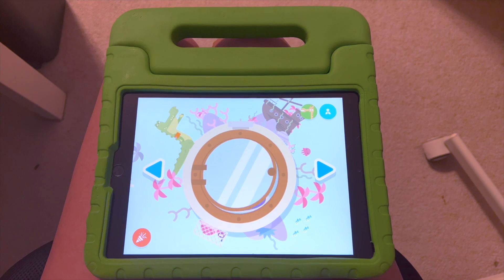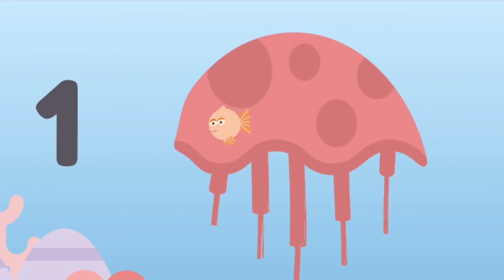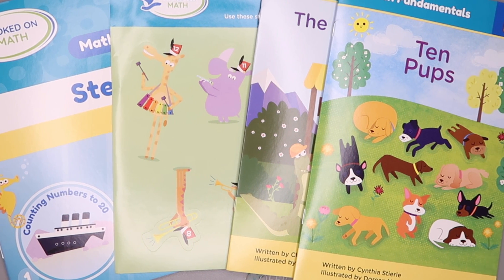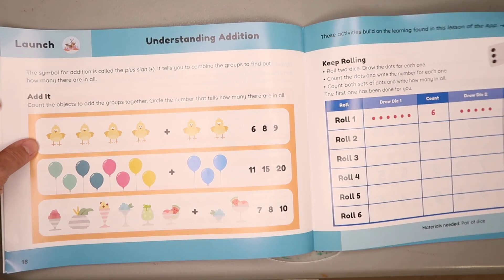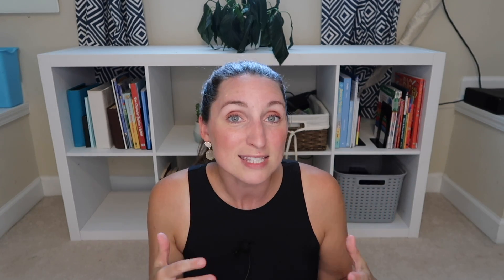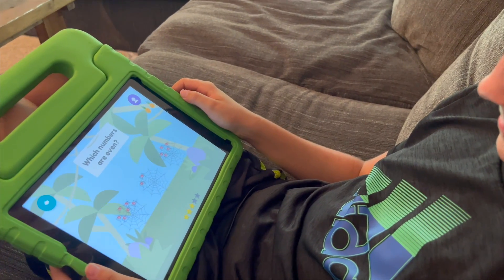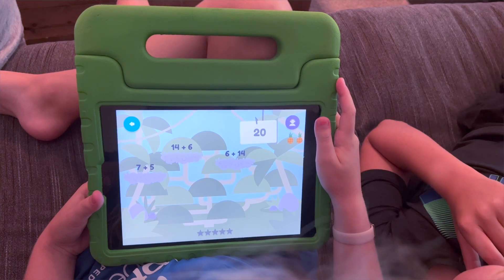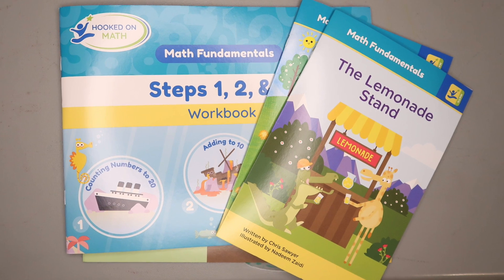NEW Math App for Kids from Hooked on Phonics! App for Practicing Math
Get your first month of Hooked on Math for just $1! Includes Practice Packs!

I’m Sarah! I’m married to my best friend, Bud, we have 4 kids (ages 10, 7, 5, 3), and we've been homeschooling for 7yrs now!

I'm SO glad you're here and considering homeschooling or already homeschooling! We're certainly not alone in this and you joining me here is proof of that! As a homeschooling/work from home mom, I try to share with you what works well for our family and my tips to help you feel more confident in your role as mom-teacher!

THANK YOU for being so supportive and watching my channel!